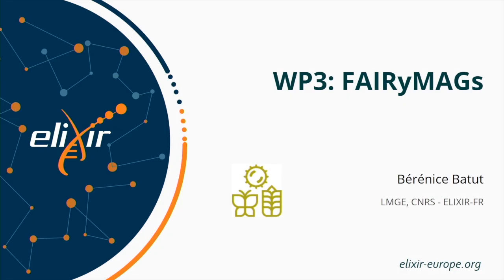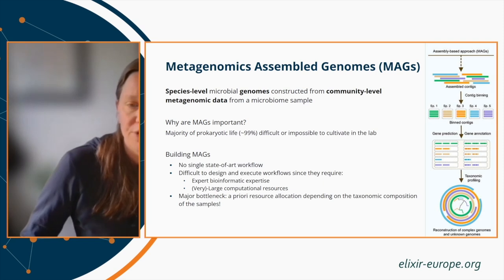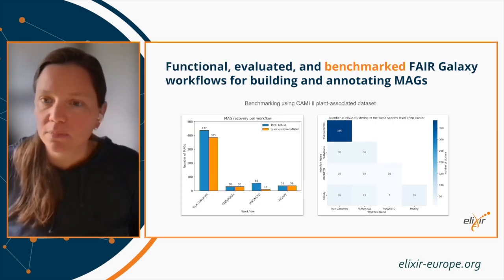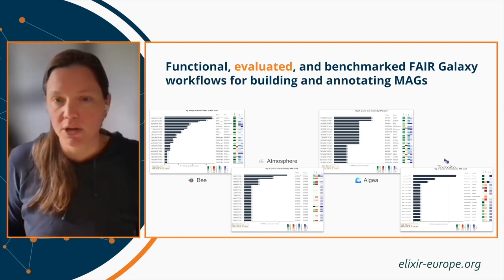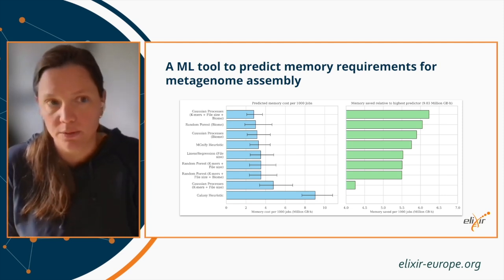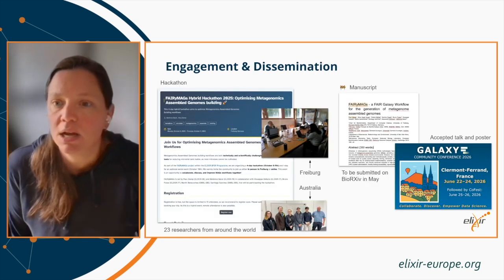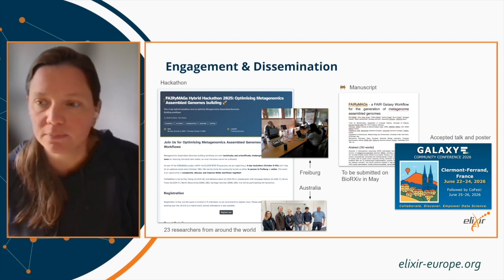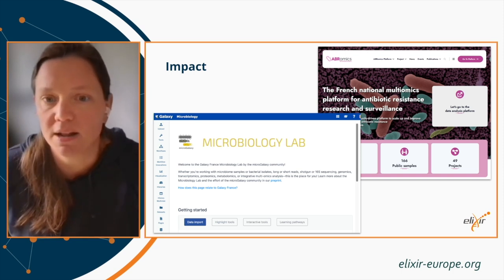FAIRyMAGs: Optimising Metagenomics Assembled Genomes building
FAIRyMAGs focuses on advancing metagenomics by optimising the construction of Metagenome-Assembled Genomes (MAGs), which are key to exploring biodiversity, improving food security and understanding pathogens. The project develops a robust, user-friendly workflow on the Galaxy platform, ensuring accessibility, reproducibility, and integration with community resources like WorkflowHub.

Alongside workflow development, FAIRyMAGs provides training materials via the Galaxy Training Network to support researchers in adopting these tools. The workflow is tested on both simulated and real-world datasets from diverse environments, while a novel resource allocation tool helps optimise computational efficiency. Together, these efforts aim to streamline MAGs analysis and foster collaboration within the ELIXIR Microbiome Community.